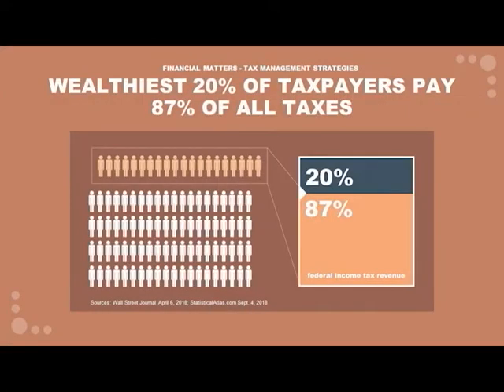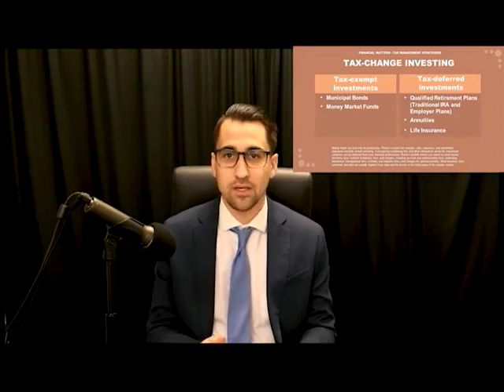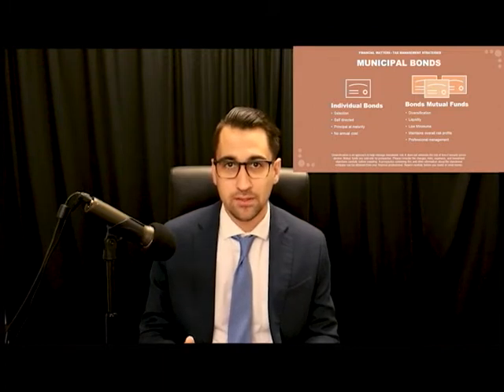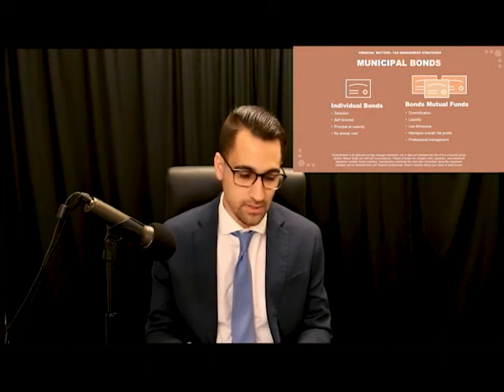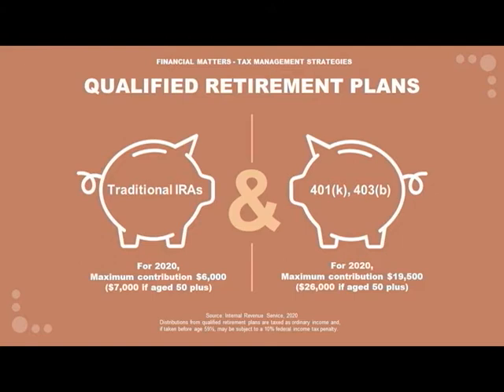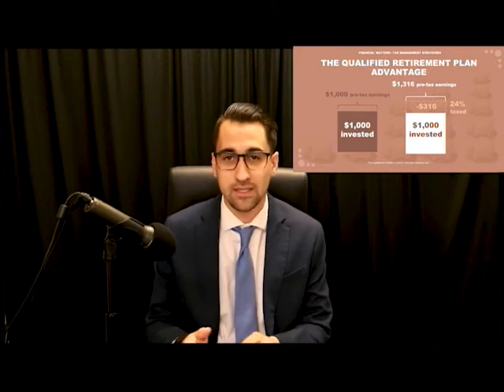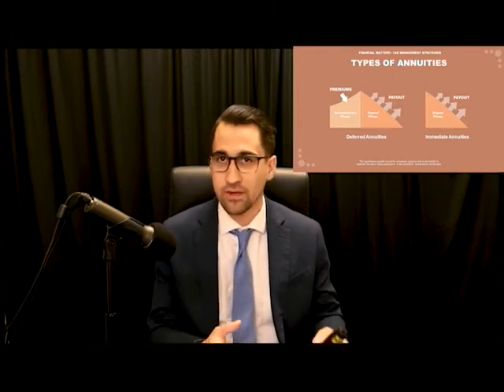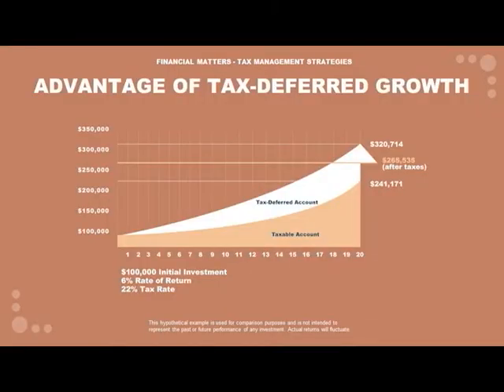Tax Management Strategies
Understanding tax strategies and managing your tax bill are integral parts of a sound financial approach. Listen as Wilde Wealth Advisor, Anthony Cosentino discusses tax management strategies and learn how you could potentially reduce the impact of taxes on your overall investment returns.

Securities and advisory services offered through Cetera Advisors LLC, member FINRA/SIPC, a broker/dealer and a Registered Investment Advisor.  Cetera is under separate ownership from any other named entity.